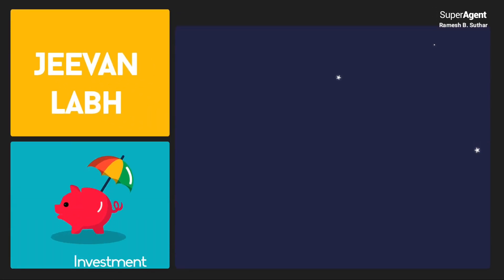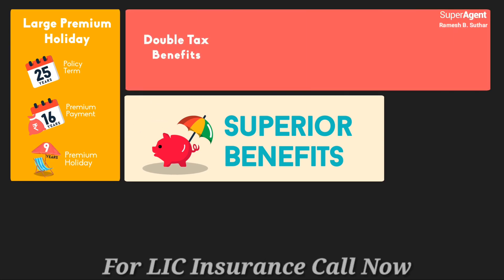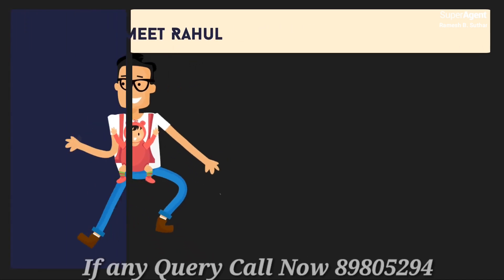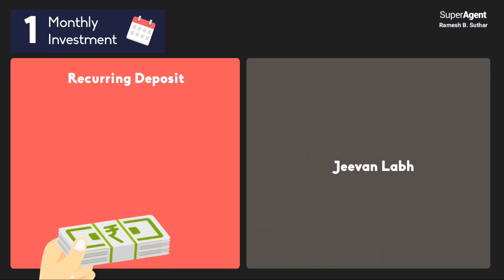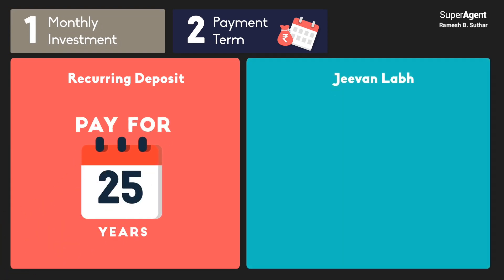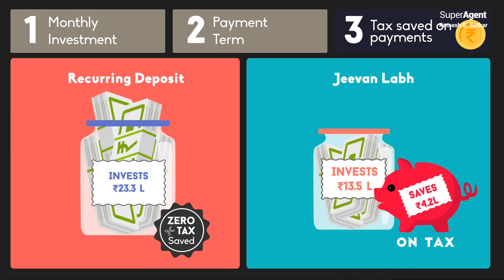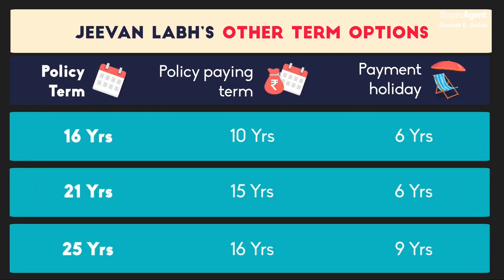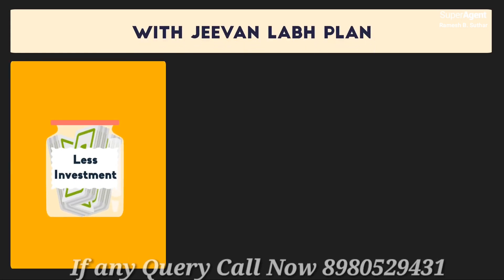LIC Jeevan Labh Plan no.836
LIC Jeevan Labh is a non-linked, limited premium paying, with-profits endowment life insurance plan. This plan offers a combination of both savings as well as protection to the insured. ... To add to it, the LIC Jeevan Labh Plan offers death as well as maturity benefits with additional profit participation bonus.